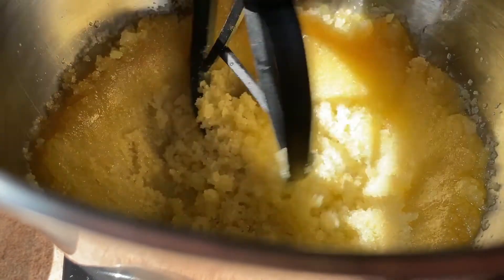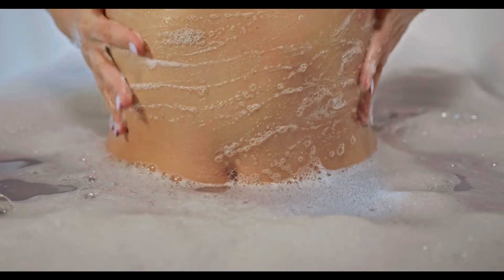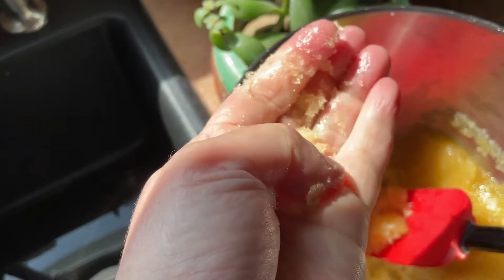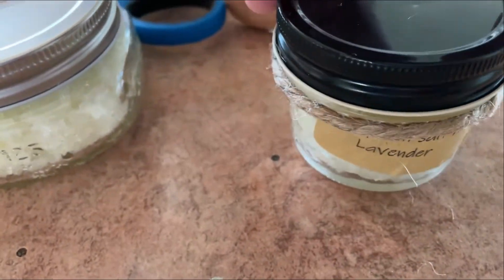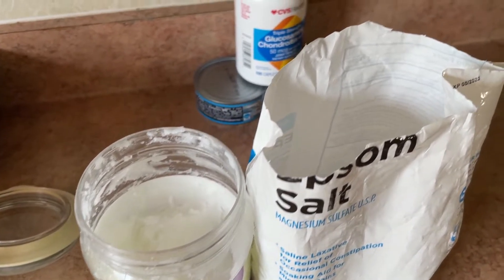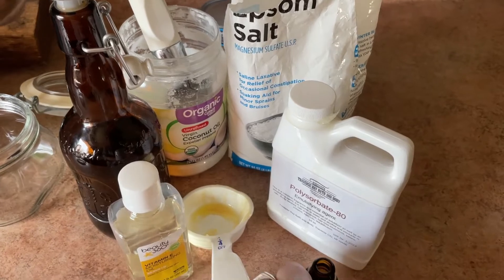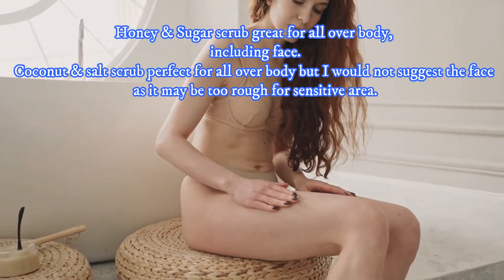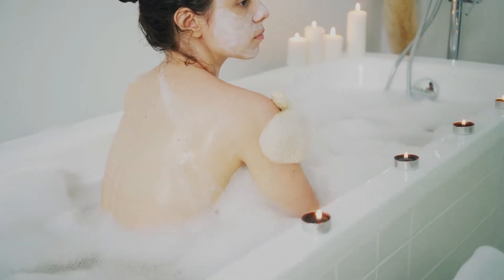Honey scrub for Mother's Day gift | Fast Easy DIY | Last minute gift idea!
Are you a last minute shopper? Or a DIY enthusiast?  Need gift ideas for Mother's day? I got you!
Here are 2 body scrubs that are so simple to make at home. They make great gifts and you can personalize them for pennies!
All ingredients and measurements I used are listed here:
Scroll down to my supply list for direct links !
For an 8 oz. jar (or 2 four oz jars) Honey scrub-
~1/4 cup + 2 tablespoons raw honey warmed
~1/4 cup extra virgin olive oil
~2 teaspoons vitamin E oil
~30-40 drops essential oils
(~optional - 1 teaspoon polysorbate 80) rinsing is going to be OK without it. This is an emulsifier which helps oils rinse off fast.
EXACT SAME MEASUREMENTS for Epsom salt  & coconut oil scrub. Coconut oil takes place of honey and salt replaces sugar, but amounts are the same!

~Products & Equipment I use:

~ Kraft print labels

~Polysorbate 80 for emulsifying oils

~Twine ( I usually get at Home Depot or Lowes) Amazon

~ (I usually get at Walmart but can't always find it) Amazon

~Plant therapy essential oils

~ Sun Essential oils (BEST PRICE FOR 4 OZ. BOTTLES!!!) : Lavender

~Epsom Salts

~Raw Honey

~Odor remover for sheets

~Portable crock pot

~Massage stones

~Massage Cream

~Massage Cream Deep Tissue

~Massage oil
(Menthol scent)

~Carrier oil for adding essential oils

~Portable Stool

~Massage table bag with wheels

~Massage oil holster
~Double holster

~Table heat pad

~Back & pillow heat pad

~Face roller

~Sweater knit & sherpa blanket

~Massage sheets
~Flannel massage sheets

~Face cradle fleece

~Electric foam roller for self care

~Massage Gun

~Aromatherapy diffuser

~Essential oil shelf

~Twin mattress table cover

~Bluetooth speaker

~Bluetooth speaker